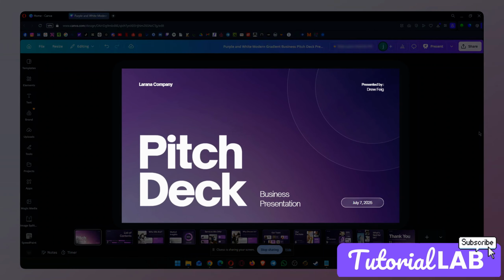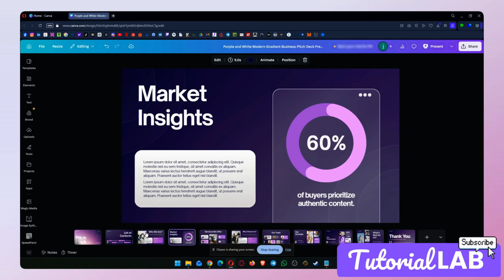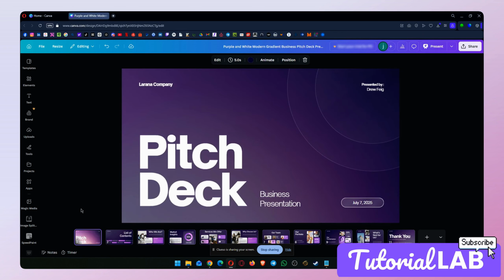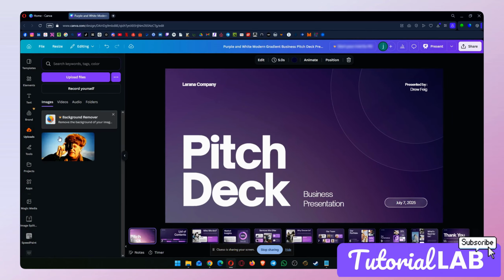How To Insert A Picture In Canva Template (Step By Step)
How To Insert A Picture In Canva Template

Hello everyone! In this video, I’ll show you exactly "How To Insert A Picture In Canva Template" so you can easily customize templates with your own images.

We’ll go step by step through "Insert Picture In Canva Template" inside Canva and explain how to upload and add your photos. You’ll learn how to use "Canva Add Photo" by selecting images from your uploads or Canva’s library, how to "Replace Template Image Canva" by dragging your photo into an existing frame, and how to "Drag And Drop Images Canva" for quick and easy placement within your design.

By the end of this tutorial, you’ll confidently know how to insert and replace images in Canva templates, helping you personalize your designs quickly and professionally.